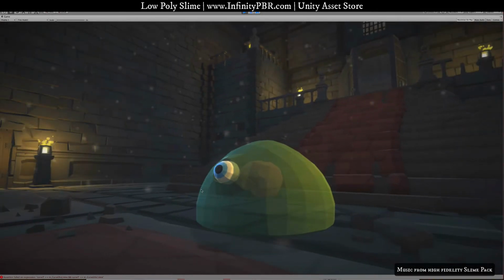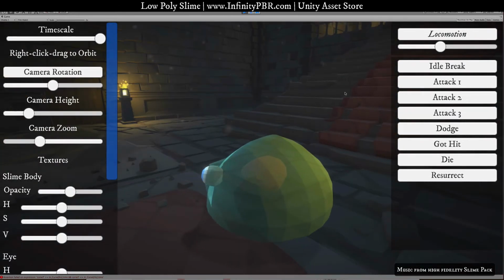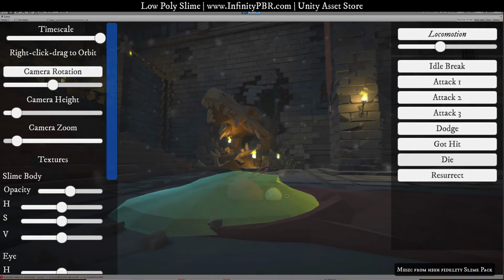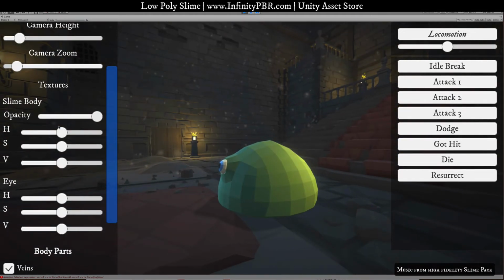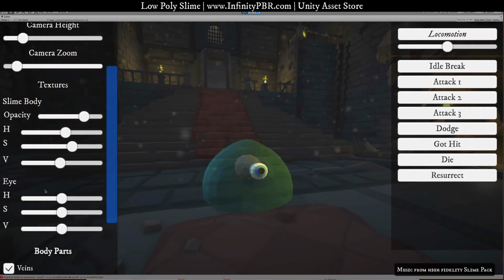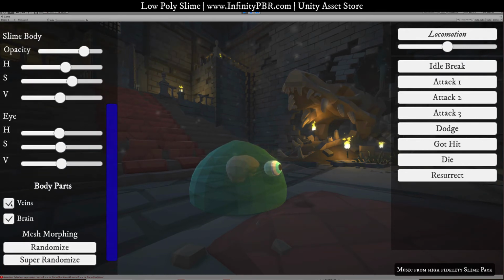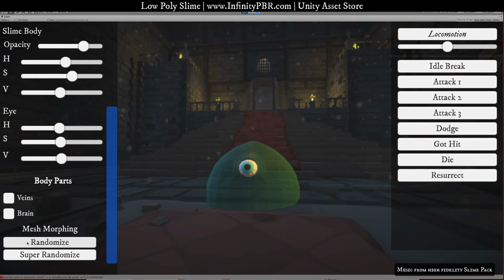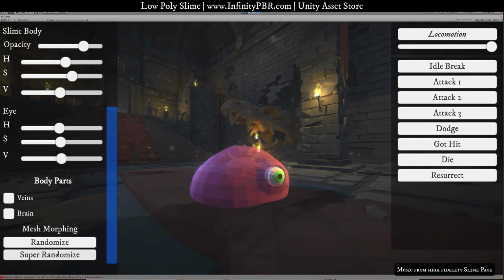Low Poly Character - Slime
This is the Low Poly style version of the Slime!  Looks great with Synty Studios assets, as seen here in the POLYGON - Dungeon pack.